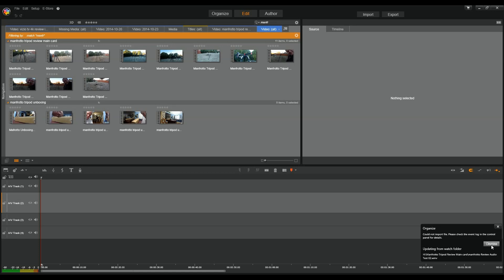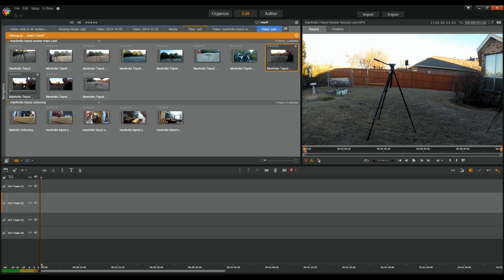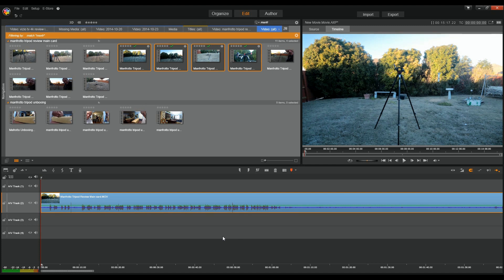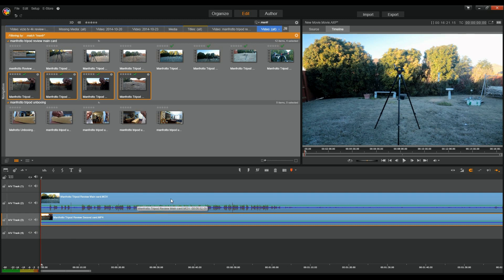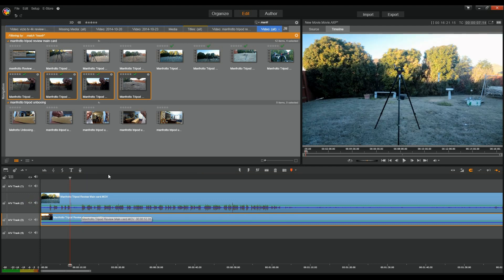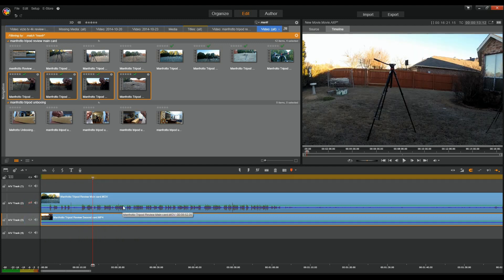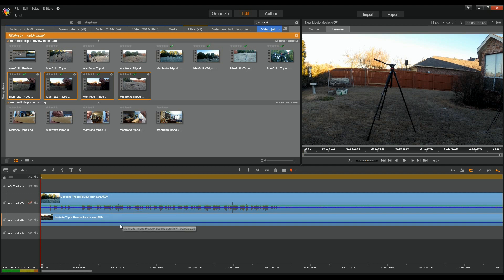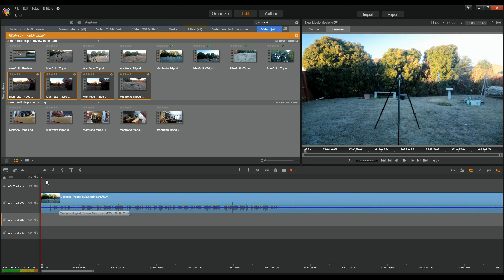Pinnacle Studio Ultimate 18 Training Part 1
This is a 3 part video I created to show you how I use Pinnacle Studio 18. I show you how to put your video on to the timeline, how to cut it out, how to sync up external sound and how to do picture in picture. I hope this series helps you in learning the application. If you have any questions or tips of your own I would be happy to help you or to hear your tips.